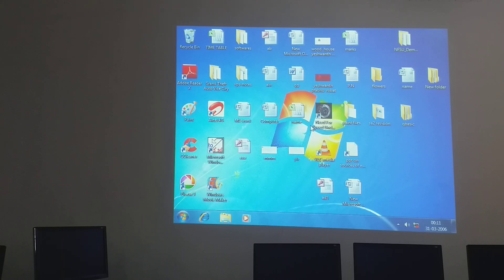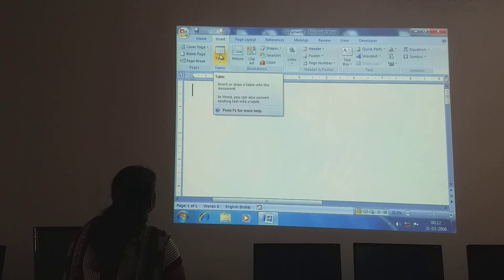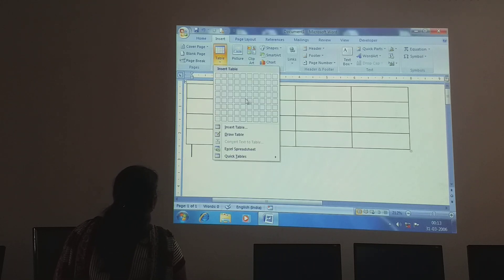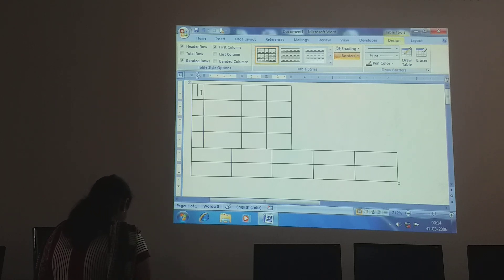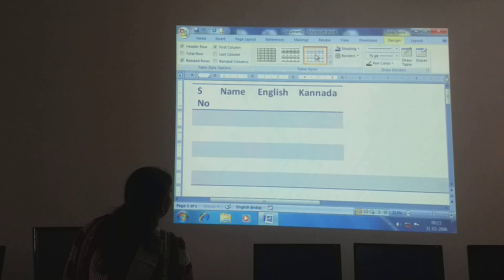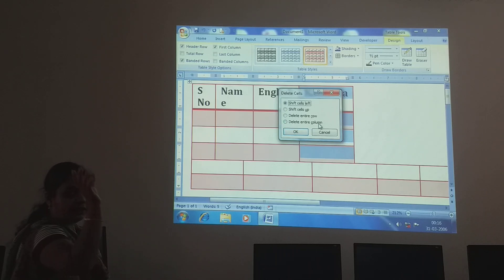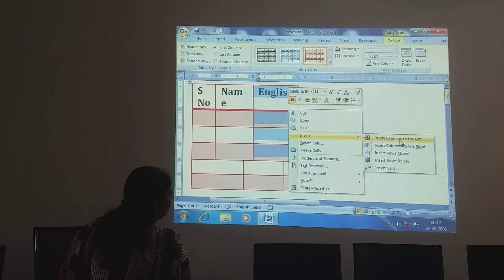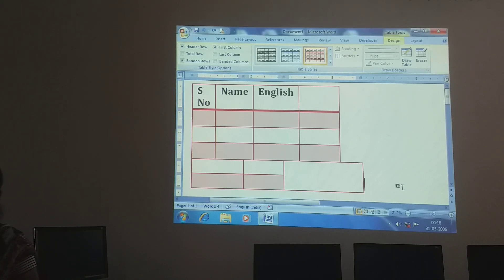VPS | 5th standard | Computer science | Period 320